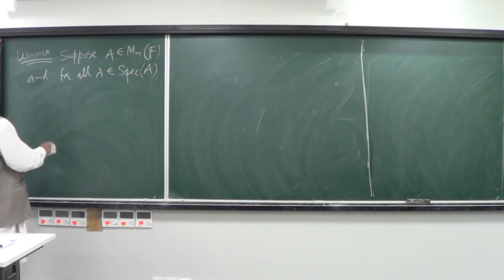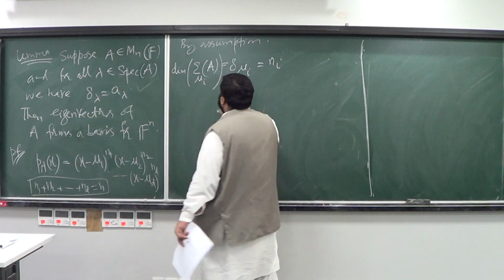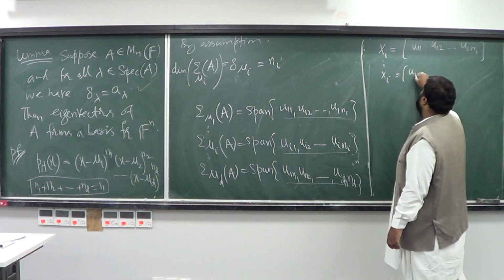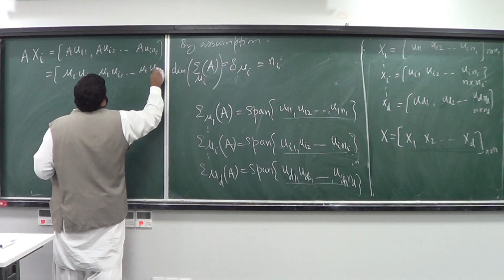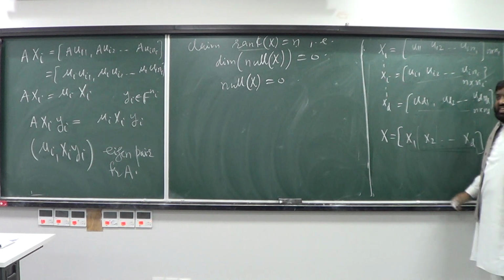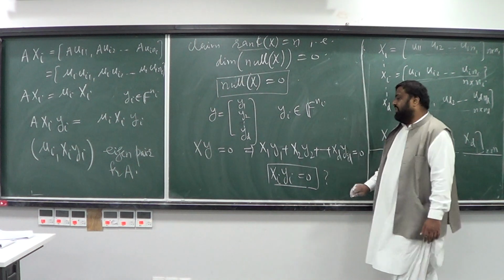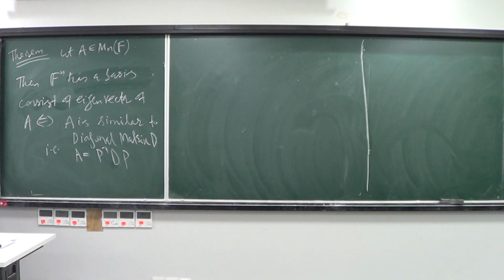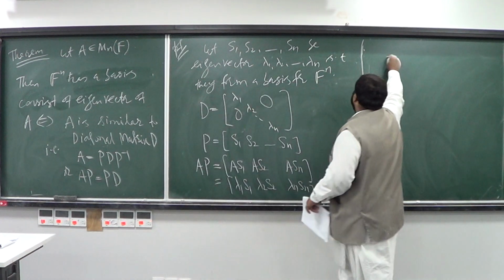Lecture 8 (Part 3): Equality of geometric and algebraic multiplicities leads to basis of F^n (proof)